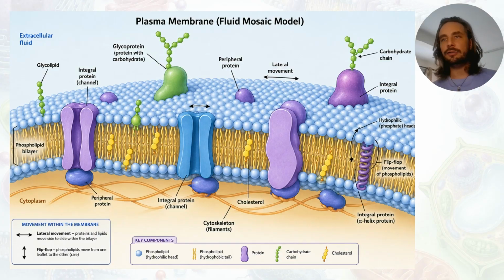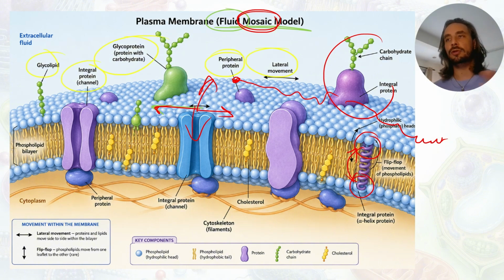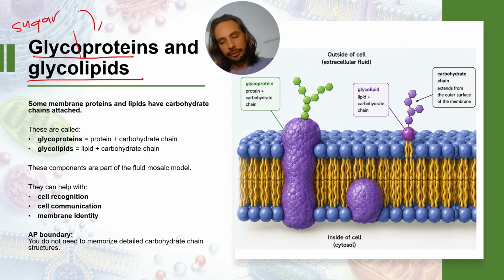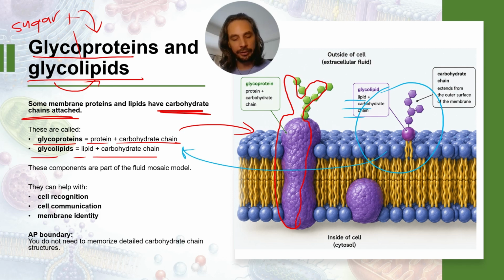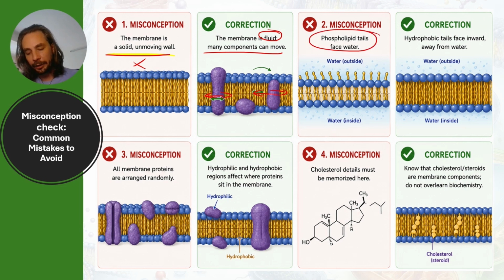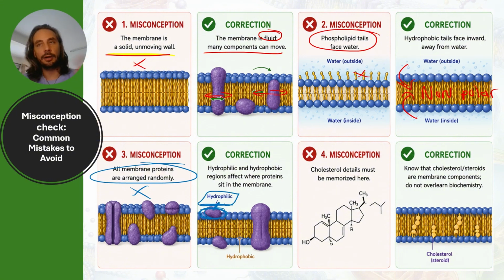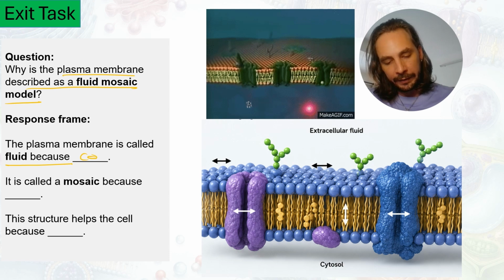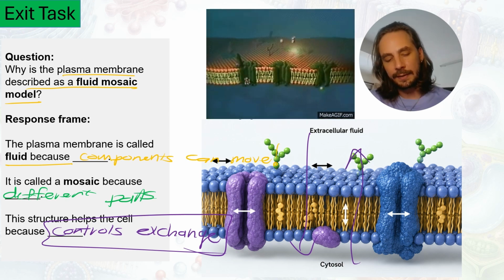7. Plasma Membrane Structure Explained | AP Biology Unit 2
In this AP Biology Unit 2 lesson clip, we review the structure of the plasma membrane.

You’ll learn how the plasma membrane is made of a phospholipid bilayer with embedded proteins. We also review how the fluid mosaic model describes the membrane as flexible, dynamic, and made of different moving parts.

This video helps students understand why membrane structure matters for transport, signaling, and selective permeability.

Topics covered:
• Plasma membrane
• Phospholipid bilayer
• Fluid mosaic model
• Membrane proteins
• Cholesterol
• Hydrophilic heads
• Hydrophobic tails
• Membrane fluidity
• Selective permeability